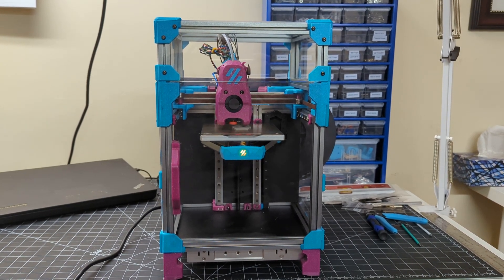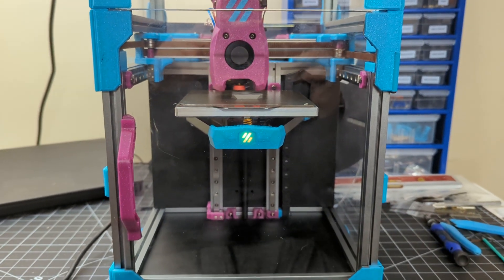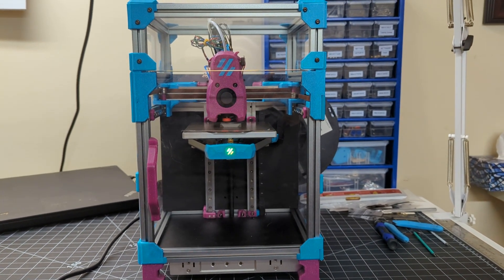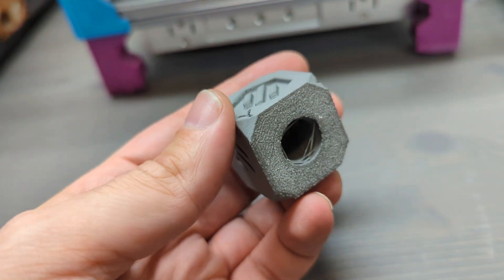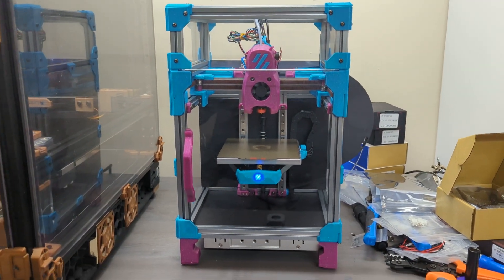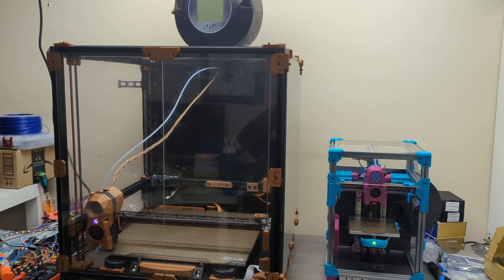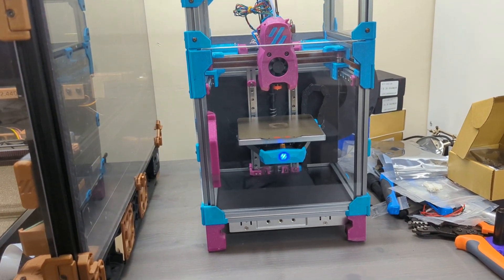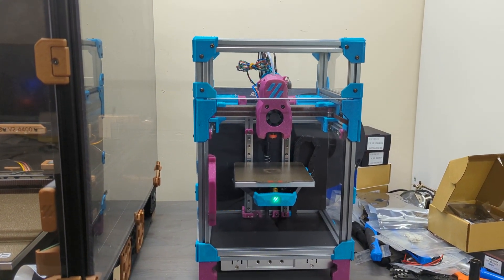Voron 0.2S1: First test print - still needs some tuning!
Many thanks to Sparta3d.ca for supplying this printer kit, and also the filament used for the printed parts. Thanks also to LDO for making it!

This LDO V0.2S1 kit took me about 15 hours to assemble. I wasn't rushing through the build, and progress was delayed while I waited for replacement linear rails, as three of the rails that came in the kit had ball bearings in the carriages that were completely seized.

Other than that, the assembly and initial configuration all went quite smoothly, with no problems. I am grateful for the pre-crimped wiring harness that shipped with the kit, which saved me a few frustrating hours of crimping my own wires.

The frame extrusions are Space Grey, and the printed parts are in Sparkle ABS+ Sky Blue, and Purple Mist.